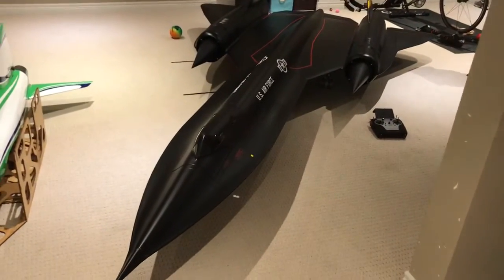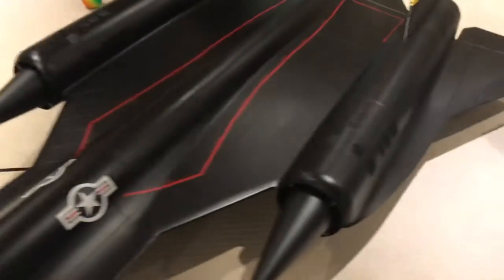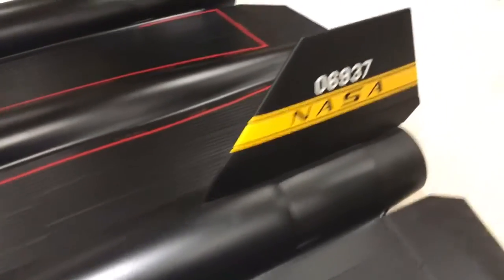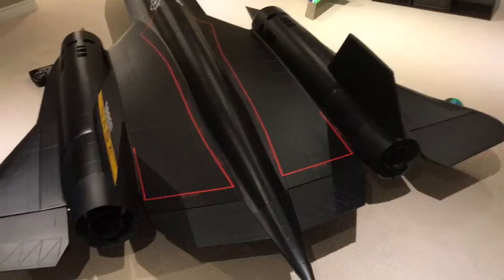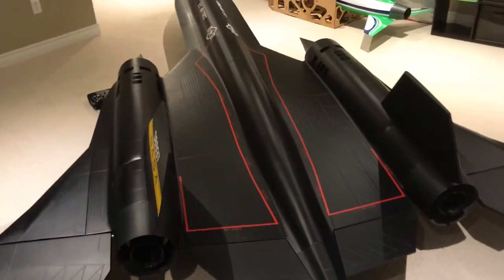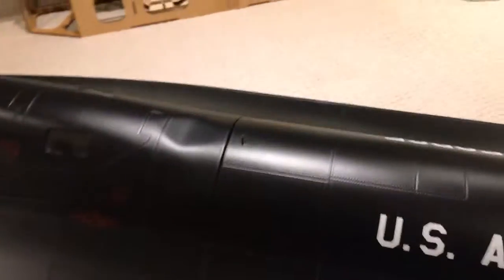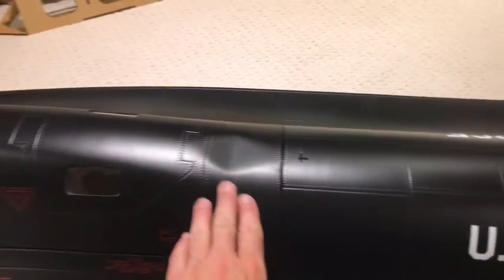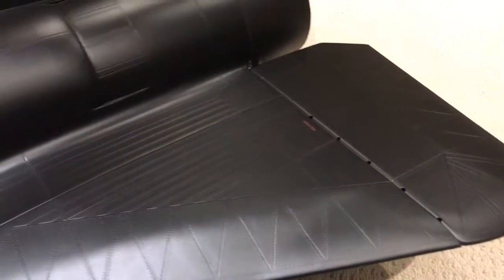UJ SR71 setup first time